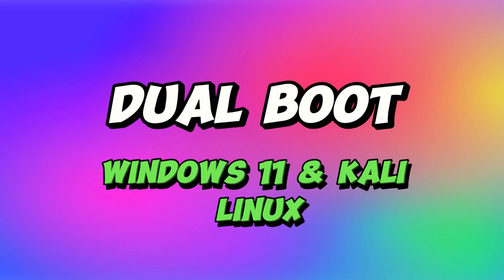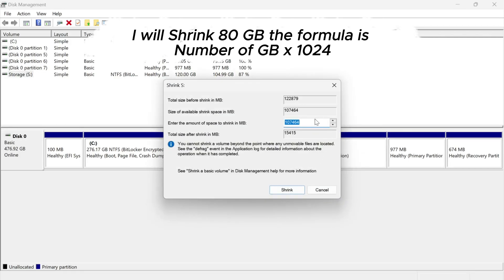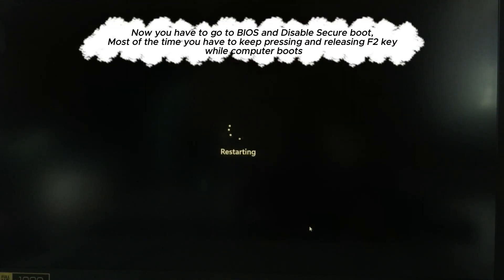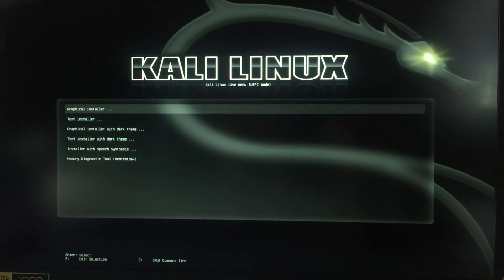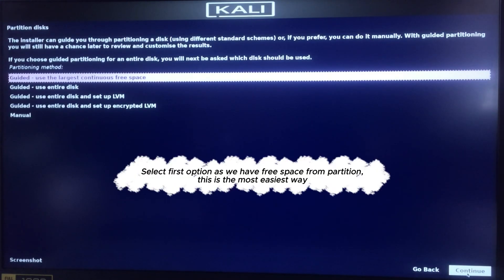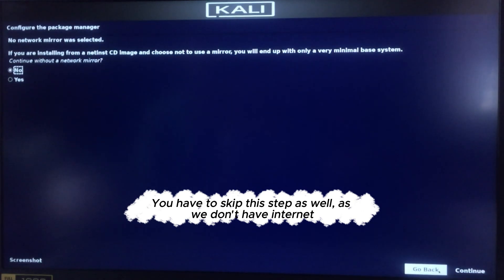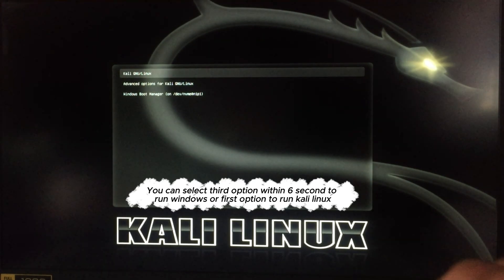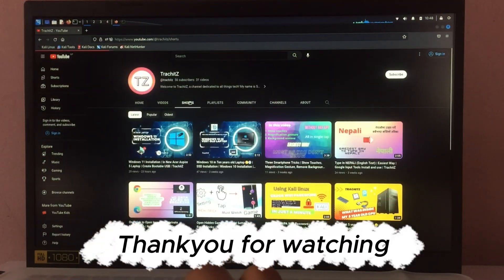Dual Boot Kali Linux with Windows 11 | In new Laptop | Install Kali Linux Full Process | TrachitZ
Welcome to TrachitZ, your go-to channel for all things tech-related! In this comprehensive video, we will guide you through the complete process of setting up a dual boot configuration of Kali Linux and Windows 11 on your brand-new laptop. Get ready to dive into the world of cybersecurity and enhance your computing capabilities with this powerful operating system combination.

Kali Linux, a popular Linux distribution, is widely recognized for its robust security tools and extensive penetration testing capabilities. By dual booting Kali Linux alongside Windows 11, you can harness the best of both worlds – a user-friendly operating system for your day-to-day tasks and a specialized environment for cybersecurity and ethical hacking purposes.

Join us as we take you through the step-by-step installation process of Kali Linux on your new laptop. We will cover everything from creating a bootable USB drive to configuring the necessary partitions and ensuring a smooth dual boot setup. Whether you're a beginner or an experienced user, we'll provide detailed explanations and make the installation process easy to follow.

Throughout the video, we'll also discuss important considerations such as system requirements, partitioning strategies, and potential challenges that you might encounter during the installation. Rest assured, we've got you covered with troubleshooting tips and recommendations to overcome any hurdles along the way.

By the end of this tutorial, you'll have a fully functional dual boot configuration of Kali Linux and Windows 11, ready to explore the vast array of tools and functionalities that Kali Linux offers. Embrace the power of open-source software and take your cybersecurity skills to the next level!

Don't miss out on the opportunity to unlock the full potential of your new laptop with this dual boot setup. Join us on this journey of discovery and let's install Kali Linux alongside Windows 11 together!

Dual boot Kali Linux and Windows 11, Kali Linux installation, step-by-step guide, new laptop setup, cybersecurity tools, penetration testing, ethical hacking, bootable USB drive, partition configuration, dual boot considerations, troubleshooting tips, system requirements, open-source software, tech tutorials, cybersecurity guides, TrachitZ.